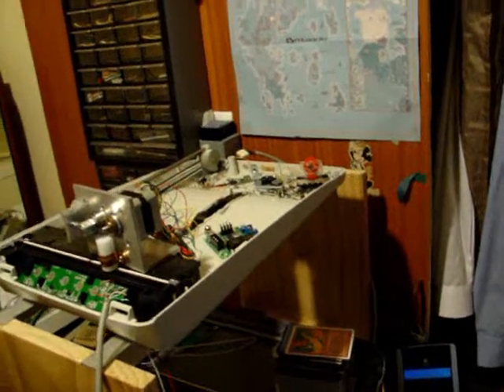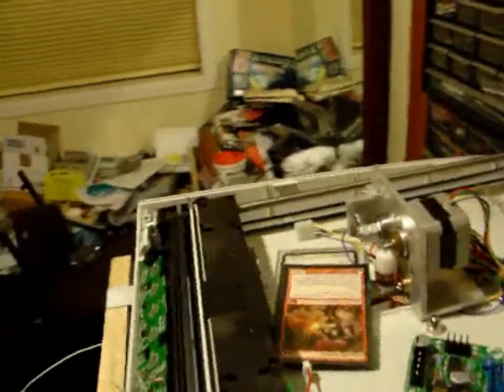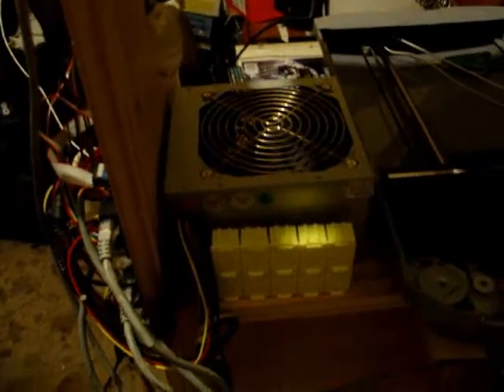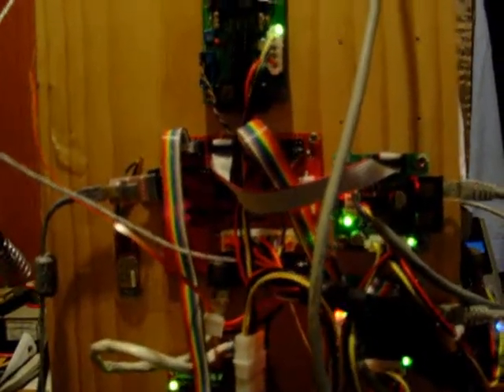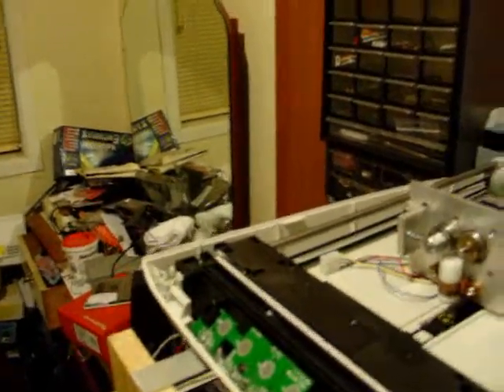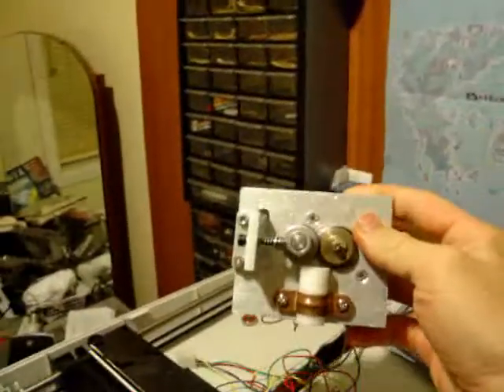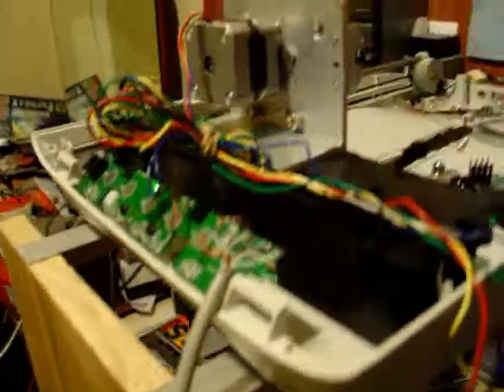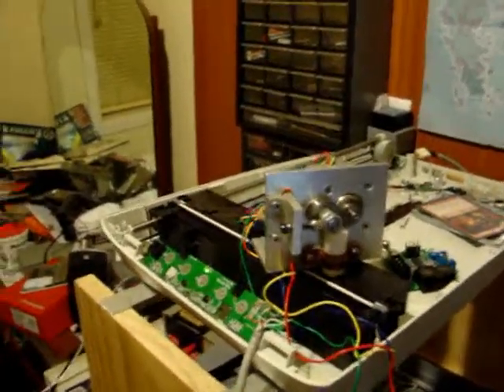Grogyan's 3D Printer project tour part 1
A brief run down of my 3D printer project, made from wood, aluminium extrusion and 2 old flatbed scanners.

If you have any questions about the project, please ask.